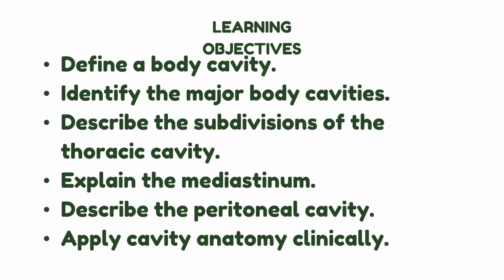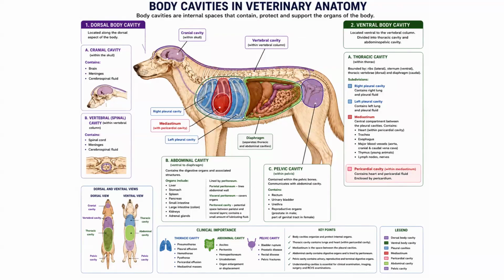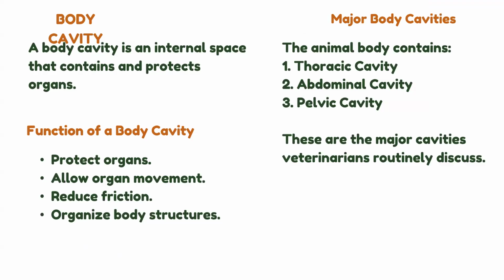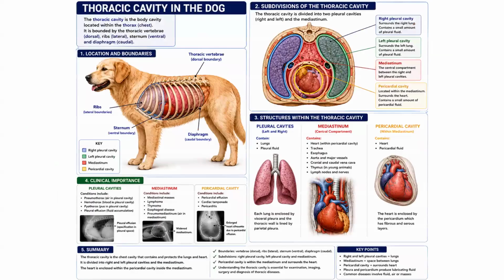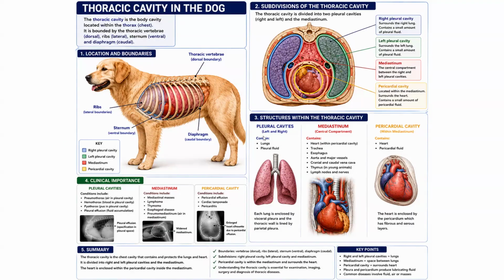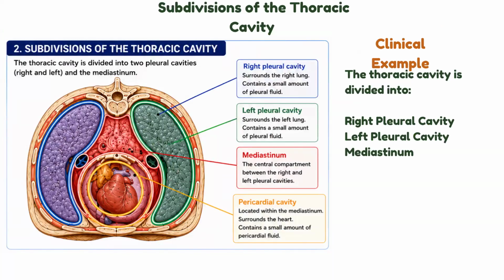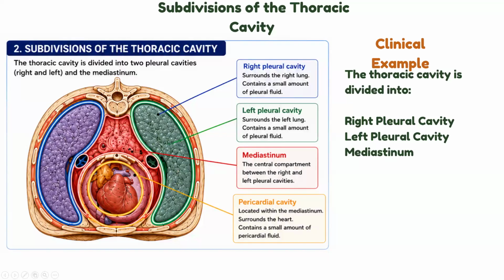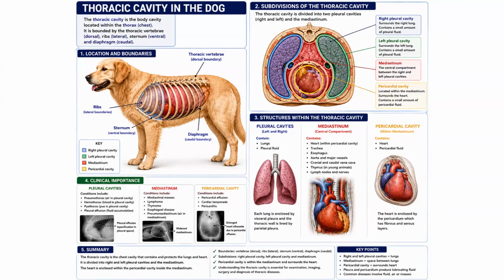Body Cavities in Veterinary Anatomy Explained | Dr. Ezeadichie Chinedu Emmanuel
Understanding the major body cavities is essential for mastering veterinary anatomy and clinical practice. In this lesson, Dr. Ezeadichie Chinedu Emmanuel provides a clear and practical explanation of the body's major cavities, their boundaries, contents, and clinical significance.

Whether you're a veterinary student, animal science student, veterinary professional, or anatomy enthusiast, this lesson will strengthen your understanding of animal anatomy and improve your clinical reasoning.

📚 Topics Covered
Introduction to Body Cavities
Dorsal Body Cavity
Cranial Cavity
Vertebral (Spinal) Cavity
Thoracic Cavity
Abdominal Cavity
Pelvic Cavity
Major Organs Contained in Each Cavity
Clinical Importance of Body Cavities
Applications in Veterinary Medicine and Surgery
🎯 Who Should Watch?
Veterinary Students
Veterinary Doctors
Veterinary Technicians
Animal Science Students
Anatomy Students
Researchers
Animal Health Professionals

👨‍⚕️ Instructor: Dr. Ezeadichie Chinedu Emmanuel

🏥 Presented by: Haelsoft